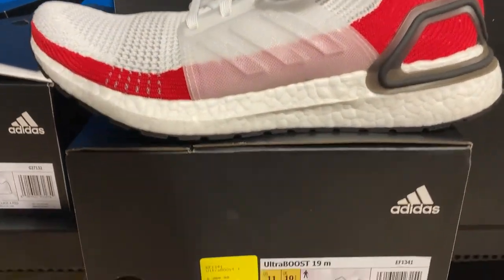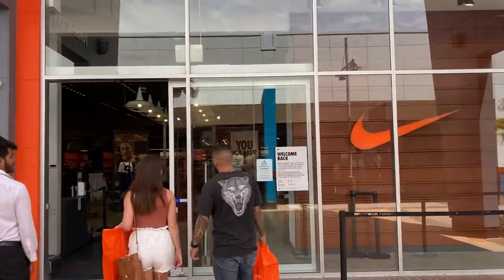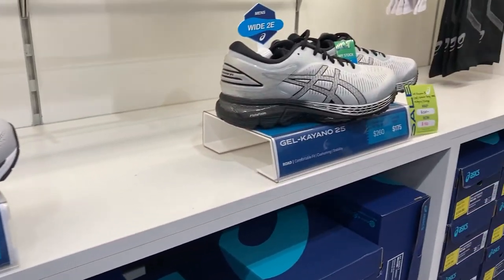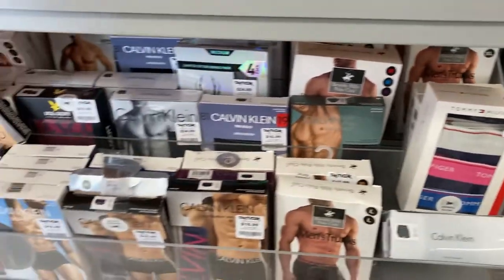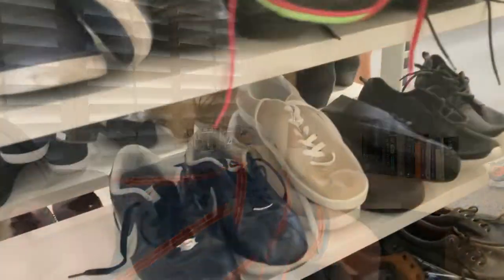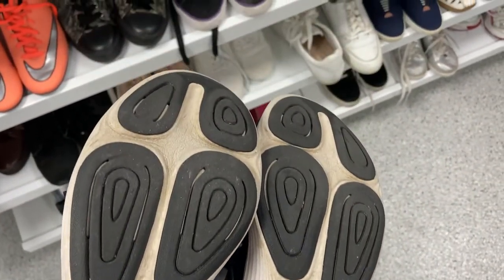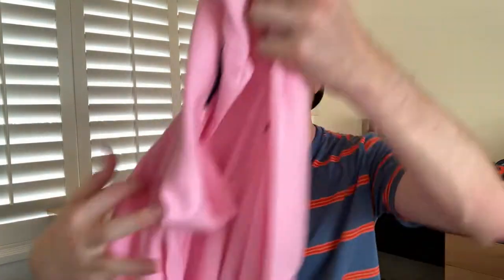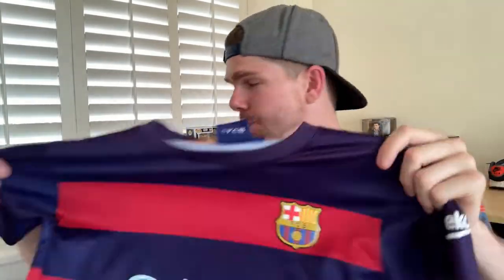Nike & Adidas Store Retail Arbitrage + Thrifting to SELL on eBay & Facebook Marketplace! $$$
I spent the day sourcing items from the Nike & Adidas outlets to resell on eBay and Facebook Marketplace!  Check out what I picked up!  Plus we do some thrifting on the way home!

4”x 6” Labels
Tape Dispenser